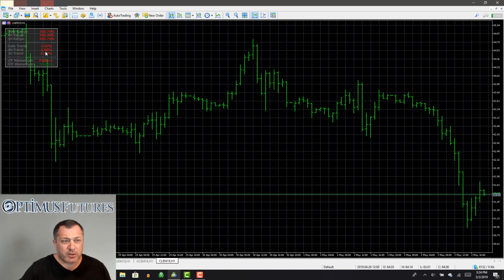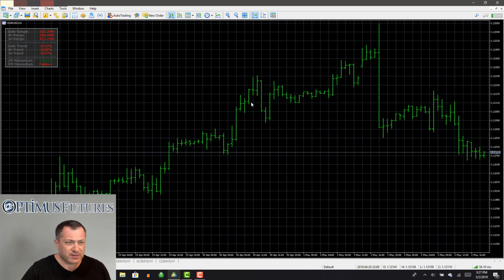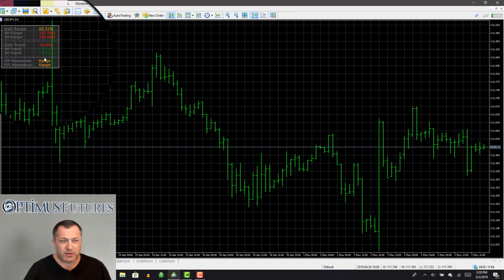MTF Volatility Indicator for MT4 and MT5 - Shedding a New light on Exponential Moving Averages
In this video, we emphasize the importance of exponential moving averages and its merits as opposed to the regular moving average.  However, the MTF indicators add an additional component in terms of percent: How far the price has moved away from the EMA +/- for direction for the last 10 bars as measured by the daily trend, 4hour trend and the 1hour trend.  This helps traders understand price direction better (in our opinion) whether they are day traders or swing traders.

For purchasing options or more information about the MTF Indicator, please take a look at the following